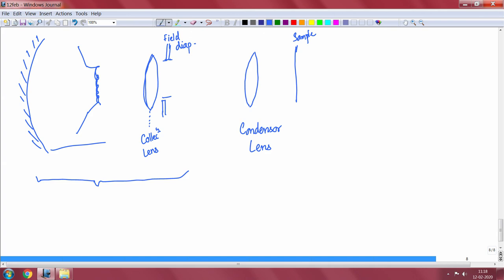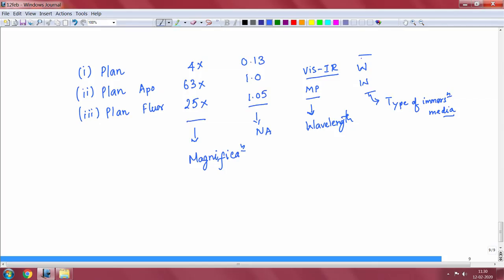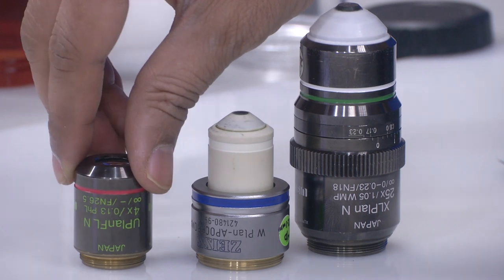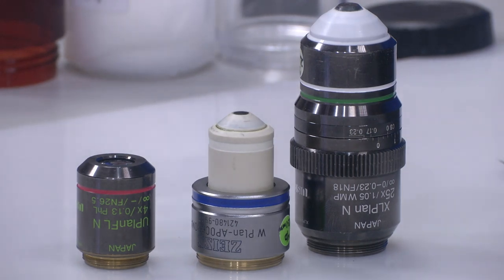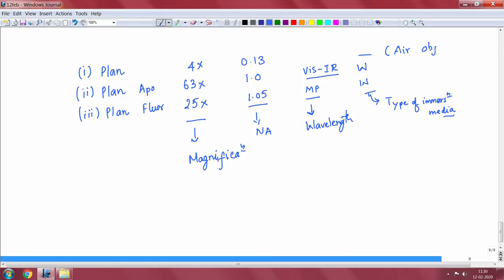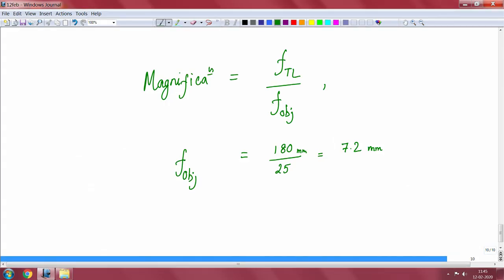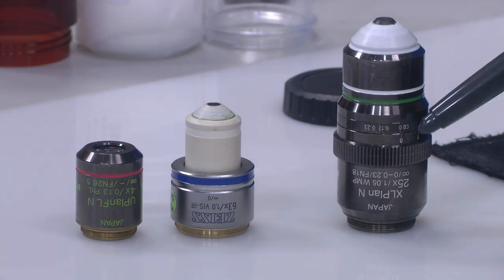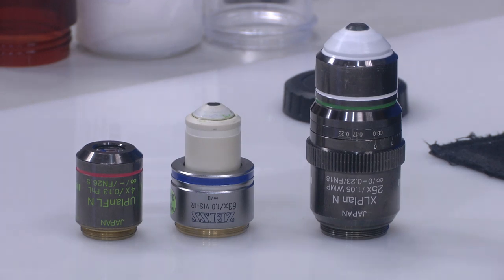Lec 50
illumination, Kohler illumination, Plan, Plan Apo, Plan Fluor, objective lens